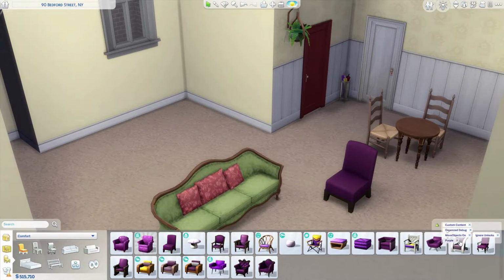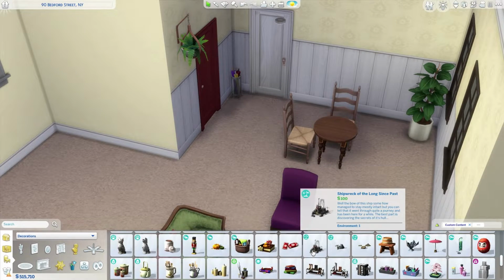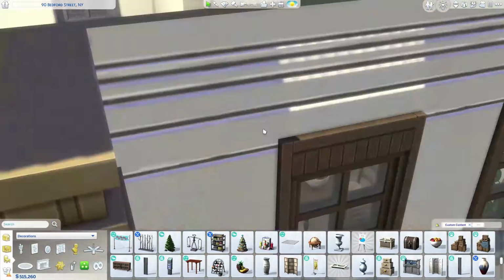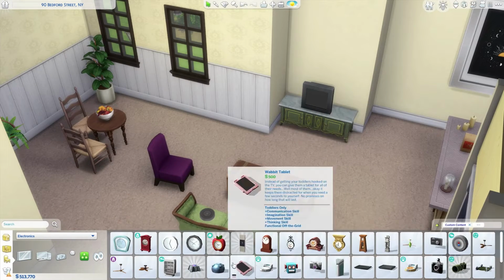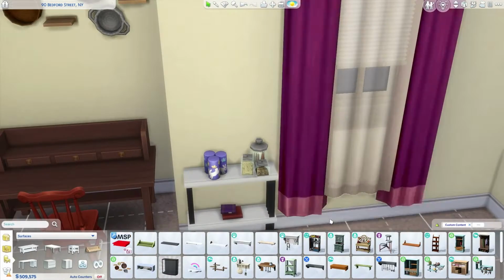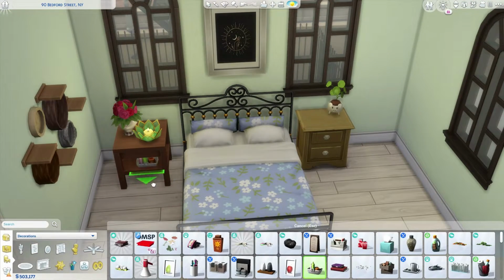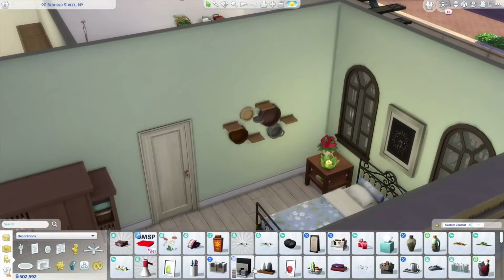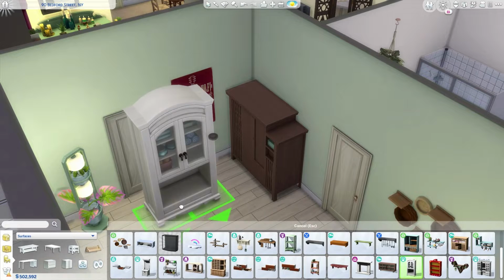Building Phoebe Buffay's Eccentric Apartment! 🎸🌟 | The Sims 4 Speed Build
Enjoy the series of me building the iconic sets of the TV  show F.R.I.E.N.D.S!
Basic Details: No CC used! The paintings are no CC paintings, but accessed from Gallery Art, see credits below, they are not considered as CC in general, however, you would have to search for the building because of the painting still by ticking the box of showing CC items, too.

Sims 4 Gallery ID: favupigbuilding
Make sure to have the following cheats turned on:
bb.moveobjects
bb.showhiddenobjects
bb.showliveeditobjects
Credits:
Paintings from The Sims 4 Gallery:
harriettegracexo
jlewi38
laursimmung
nannamax01
camilitasol
misspie03
FlowerCrownTeddy
ShotgunBetty1
NaJoPau
moonlightseeker
rinkydinxx
SulSul33
tamitou
SunnyCrackit
AliasLTS
natduko152
Aeko3
Aljay2000
BansheeHVO
Mackaarenaaf
DecidedNothing
Hibou2011
TripleNutz87
SimSationalToo
Mbarnet